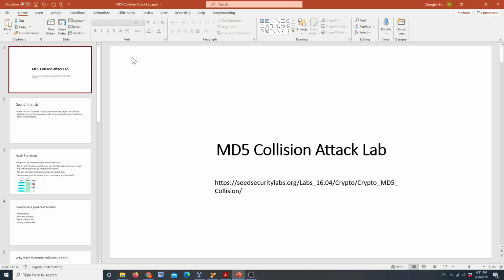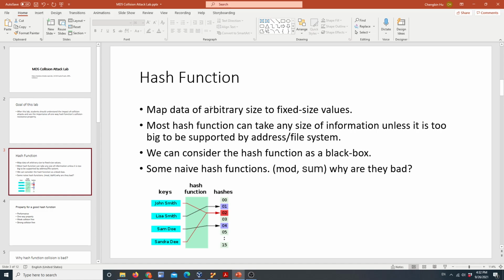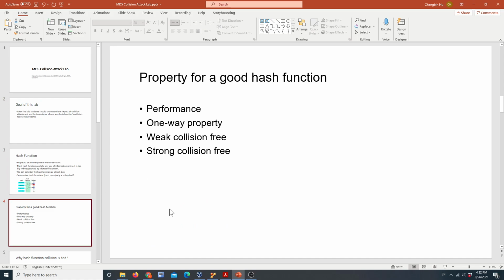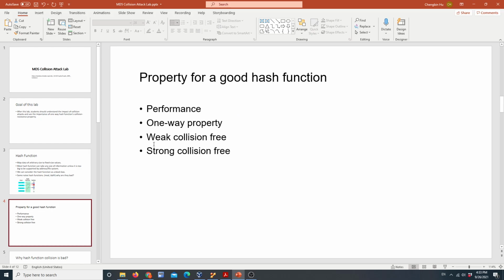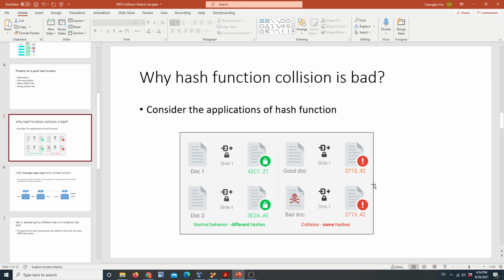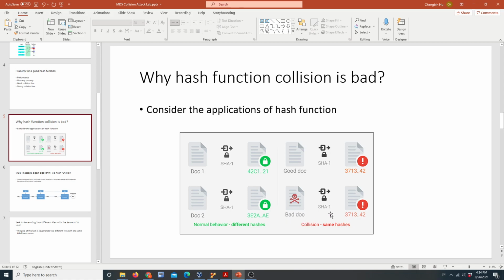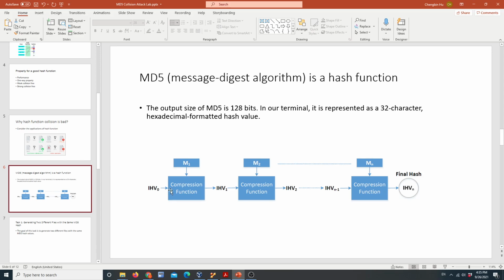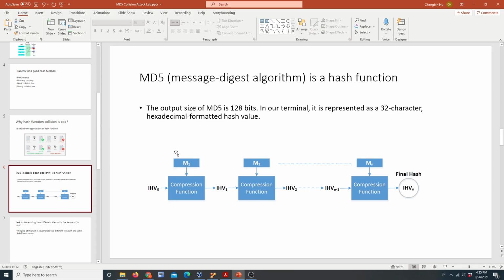MD5 collision lab overview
This is the overview of lab1.